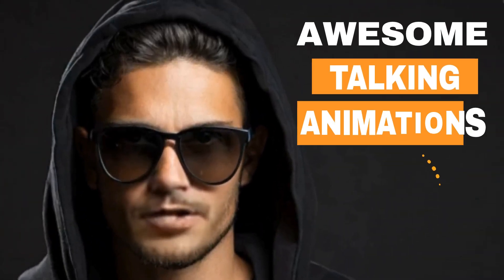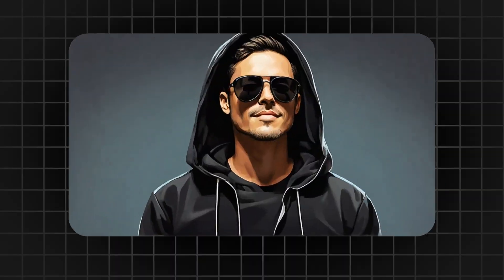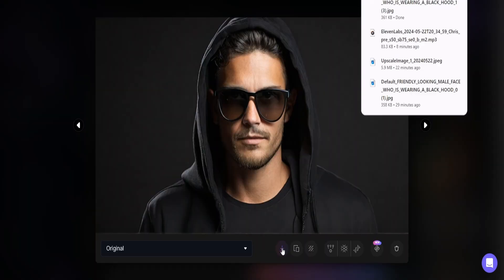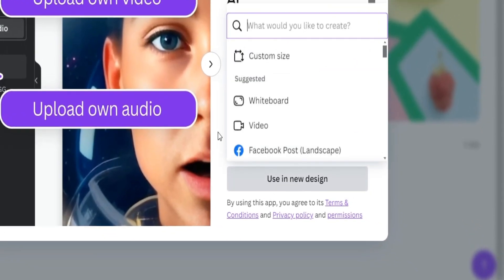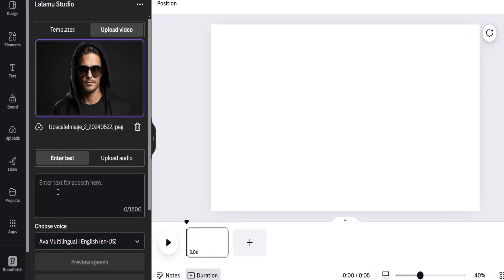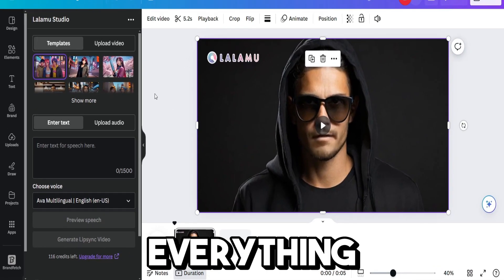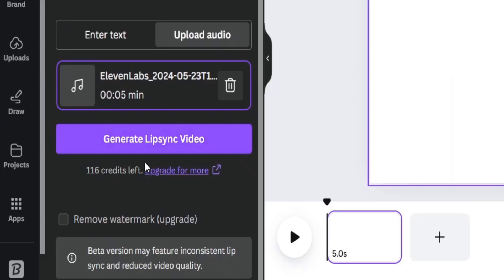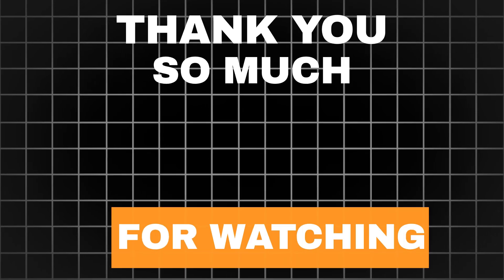How to Make Talking AI Avatar For Faceless YouTube Channel (USING CANVA!)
In this video, I'll show you how to make a talking AI avatar for a faceless YouTube channel using Canva. Talking animated avatars are a powerful tool for boosting engagement and potentially going viral on YouTube with automation in 2024. Learn how to create stunning talking animations using CANVA in just a few simple steps! I've simplified the process into easy-to-follow steps, allowing you to master the art of creating engaging animations for your own videos effortlessly.

Prompt to create an avatar like this:
Anime businessman, Yellow hoodie, AND SUNGLASSES. Modern, minimalist office, SITTING BEHIND HIS LAPTOP IN HIS OFFICE cool volumetric lighting, night scene with dark cityscape in window. LOOKING STRAICHT AND CENTERED, CENTRAL PORTRAIT, SITTING STRAIGHT, arms on desk with laptop. Flat illustration, BOLD LINE, MINIMALISM, SIMPLIFIED, GOUACHE ILLUSTRATION. 8K RESOLUTION.